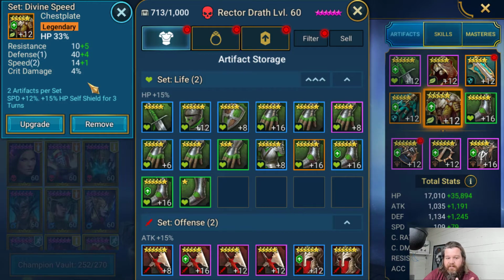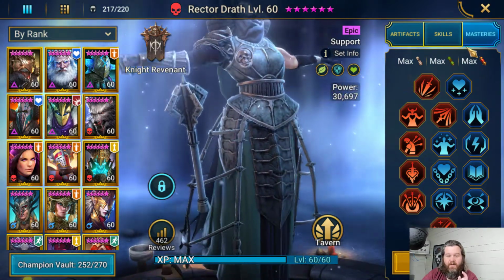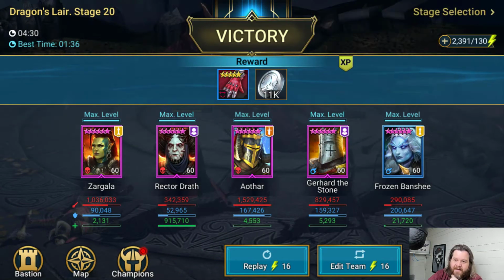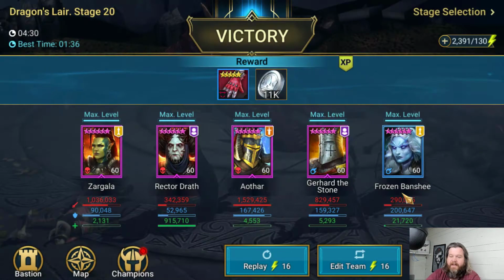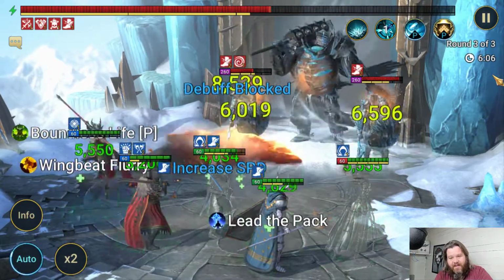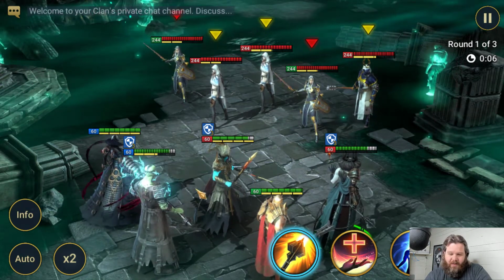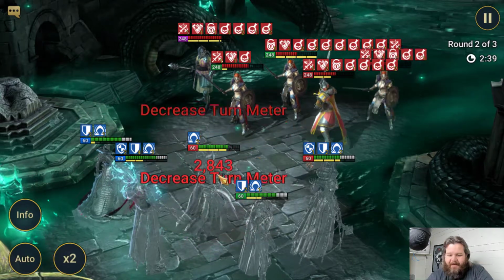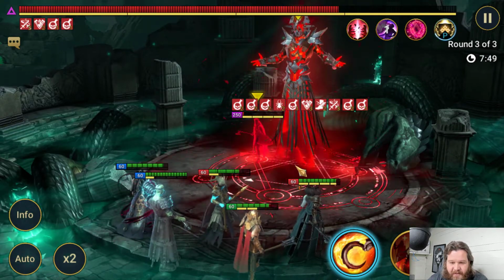Raid Shadow Legends Rector Drath Champion Review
Today we jump into Raid Shadow Legends to take a look at Rector Drath and all she can offer. So join me for a review of Raid Shadow Legends Rector Drath.
👉 I appreciate every thumps up and new subscription!
🎥 Welcome to the YouTube Channel of Grumpy Jeff 🧔
I started the channel to rationalize spending money on my mobile gaming habit; mainly Raid Shadow Legends. With all the tempting shard pulls and new updates offered over my time playing Raid Shadow Legends it just made sense to use my account to show others what you can do in the game.
So, if you like Raid Shadow Legends this is the Channel for you!